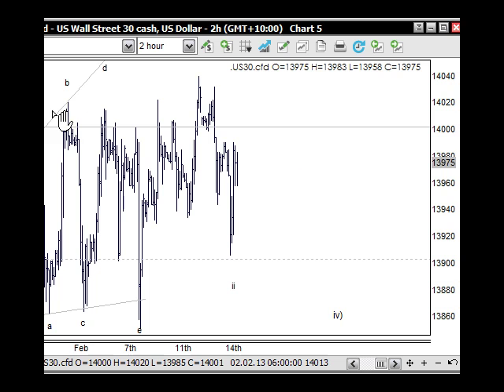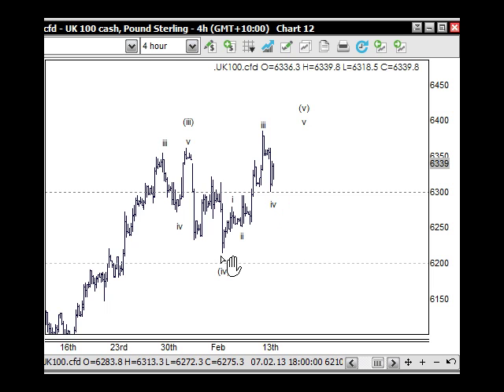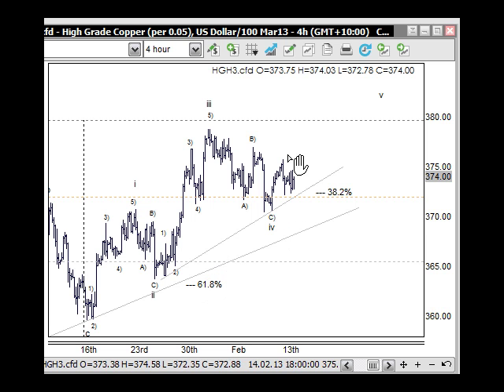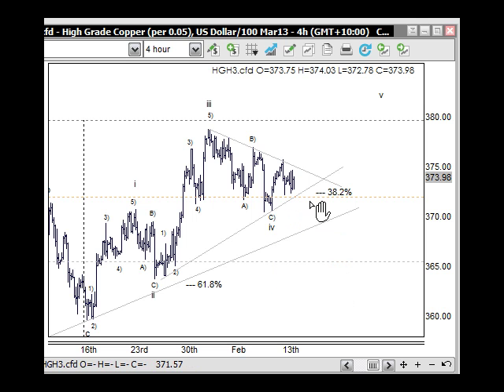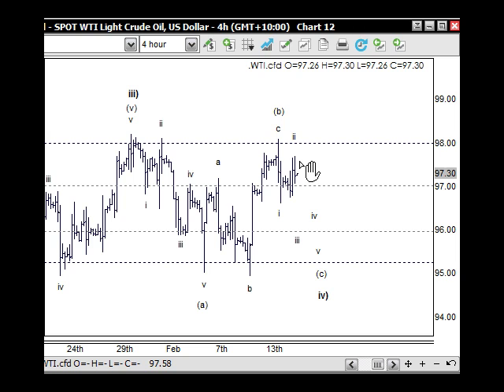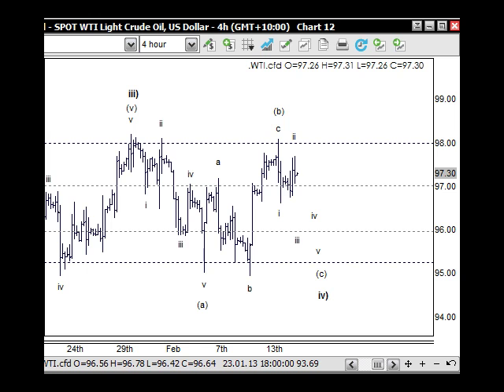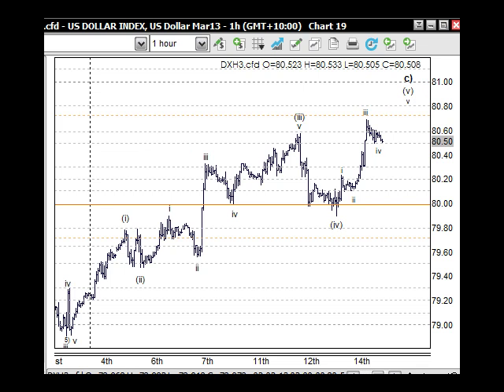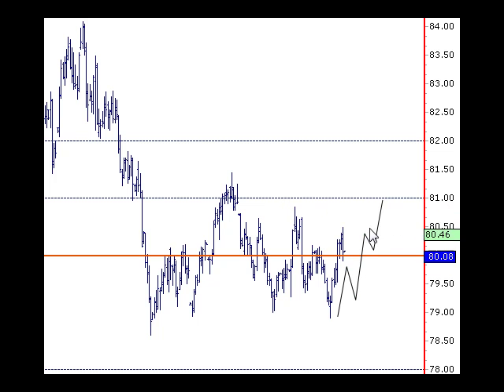CFD Strategy & Technical Analysis Daily Report 15 Feb 2013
CFD Strategy Report; this report prepares our views for the trading day ahead, for taking CFD Trades on the ASX LSE NYSE. Go to TradingLounge to get CFD Trades Report